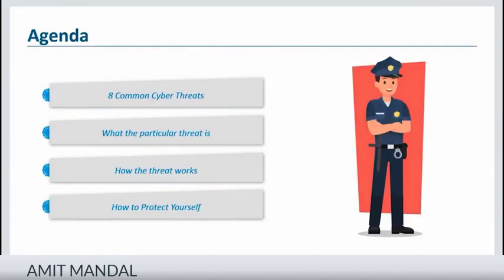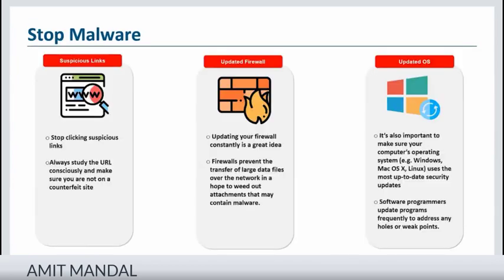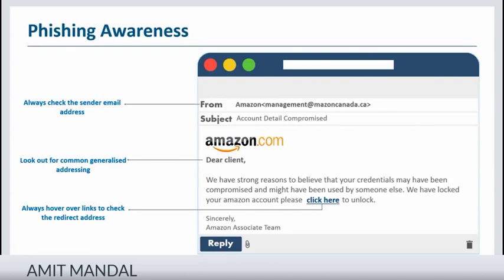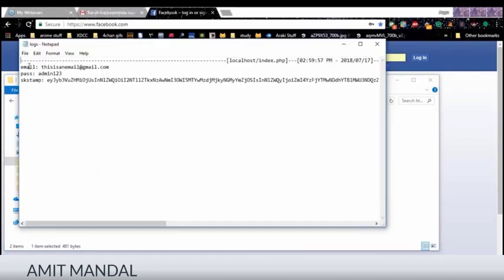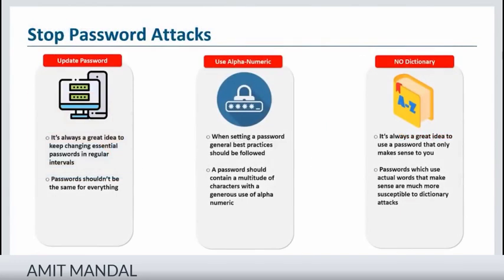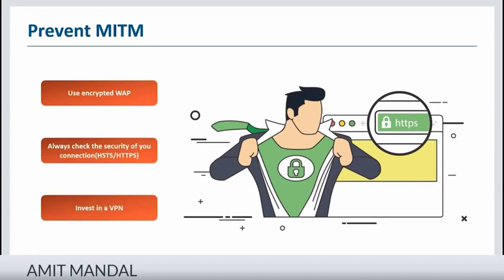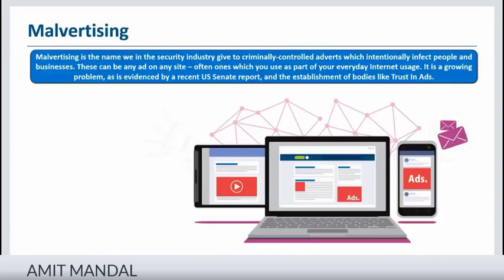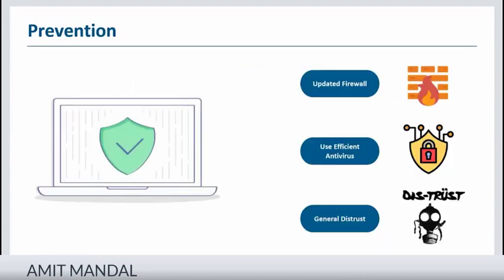Cyber Threats | Ethical Hacking | Learn Ethical Hacking | Ethical Hacking Full Course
Cyber security threat is a malicious act that seeks to damage data, steal data, or disrupt digital life in general. Cyber threats include computer viruses, data breaches, Denial of Service (DoS) attacks and other attack vectors.

Cyber security and Cryptography
Cyber Threats
History of Ethical Hacking
Penetration Testing
XSS (Cross-Site Scripting)
SQL Injection
Ethical Hacker Roadmap
Ethical Hacking Interview Questions